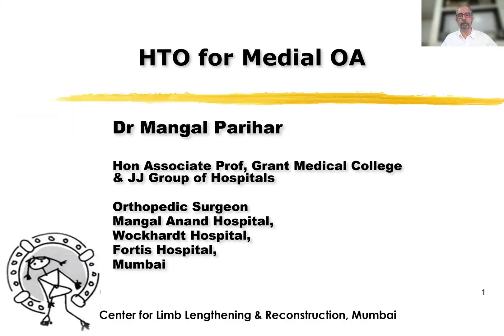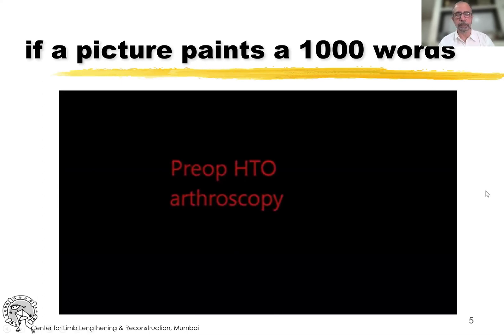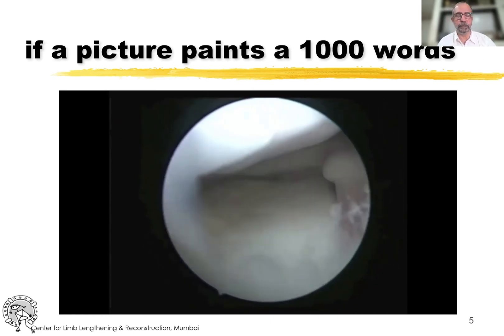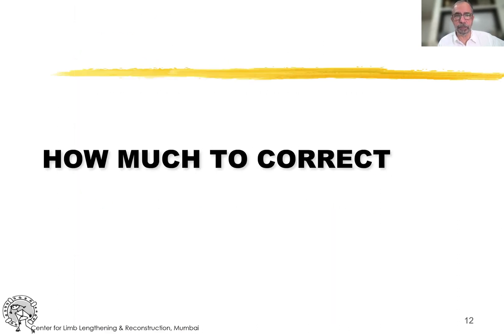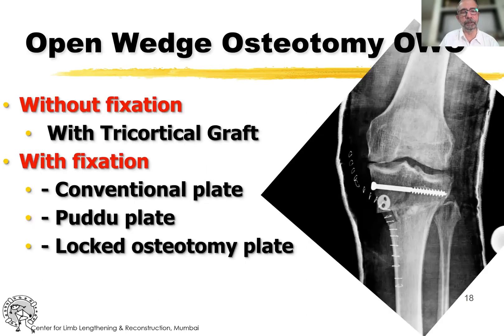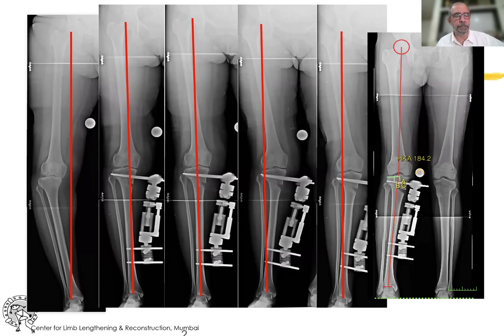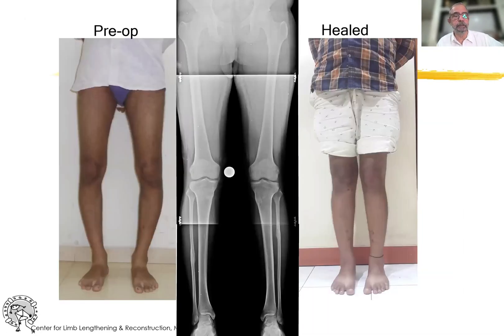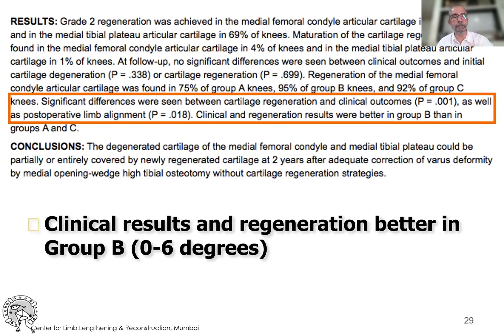High Tibial Osteotomy (HTO) By Dr Mangal Parihar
Dr Mangal Parihar talks on one of the most controversial, technically demanding and yet one of the most successful operation of current Times. He talks about different osteotomies and his own preferred technique of performing these osteotomies using an External Fixator. Talk given as a part of SICOT India - WIROC Global conference.